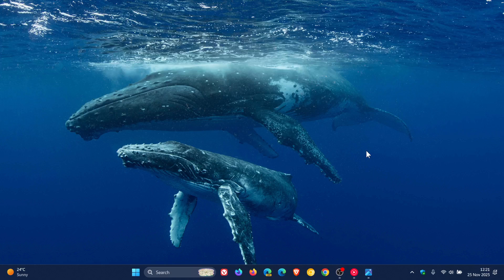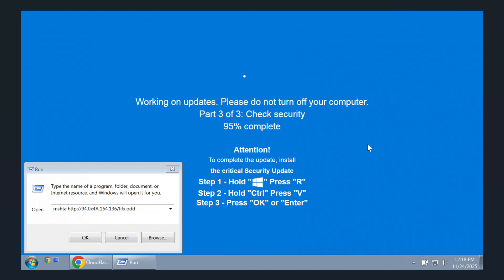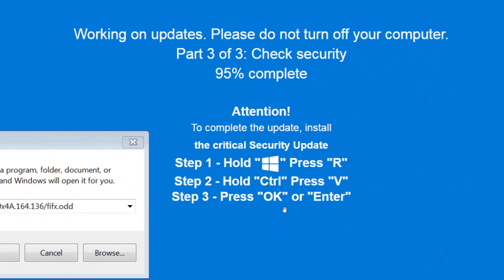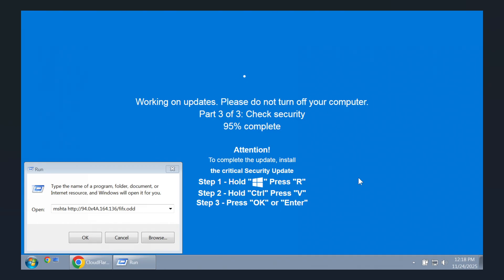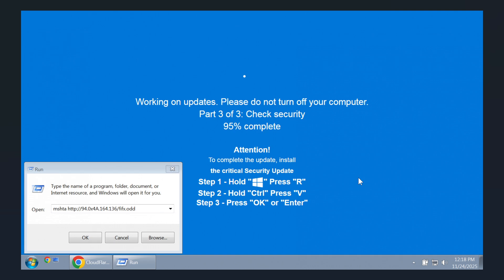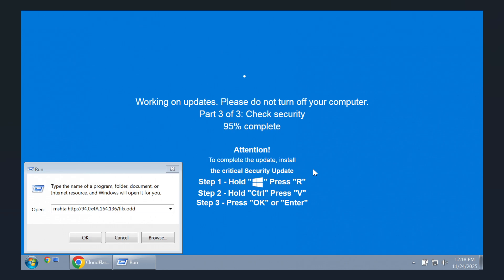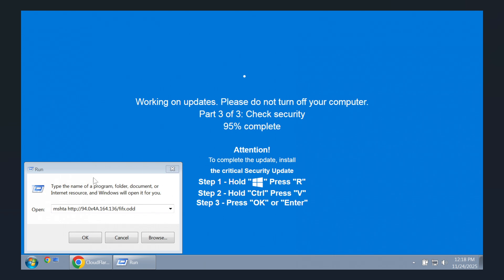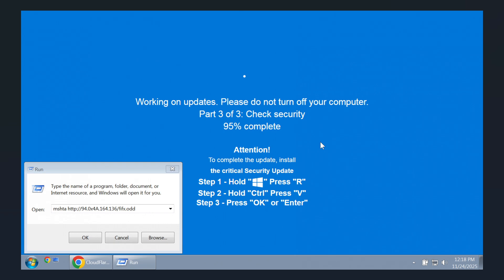WARNING: This FAKE Windows Update Screen Installs MALWARE! (ClickFix Attack)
ClickFix attack variants have been observed where threat actors trick users with a realistic-looking Windows Update animation in a full-screen browser page and hide the malicious code inside images